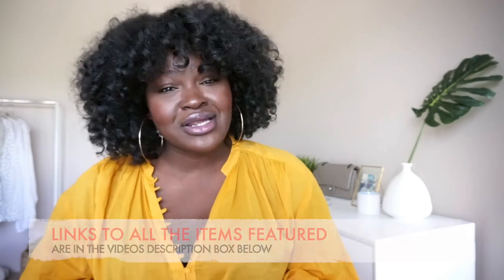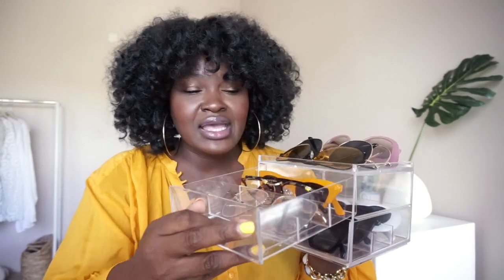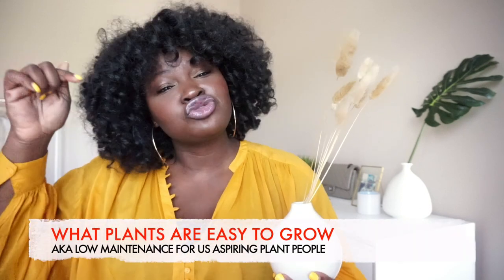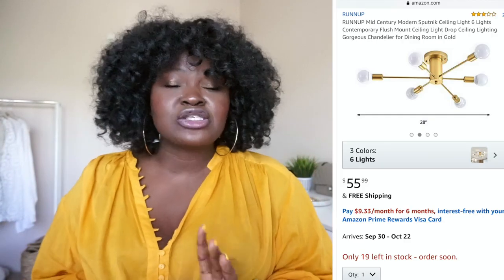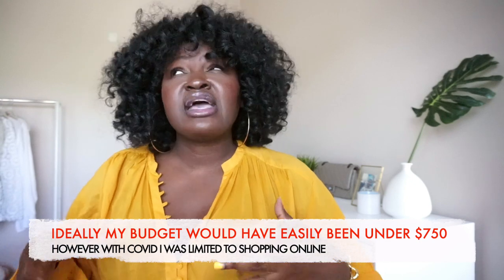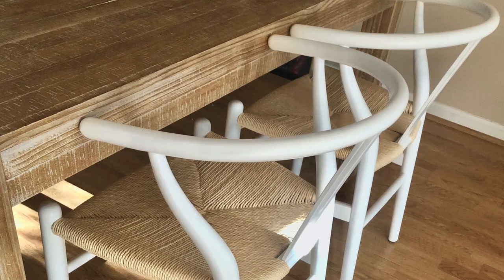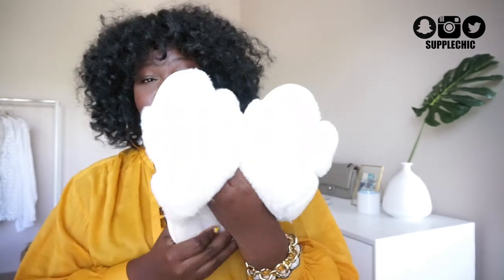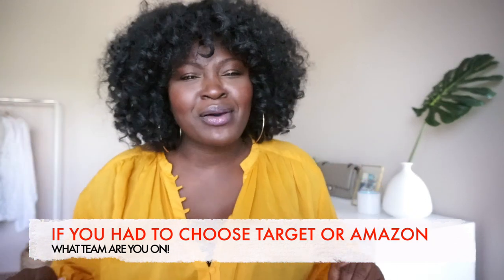AMAZON + TARGET HOME DECOR HAUL: FAVORITE FINDS I 2020 MUST HAVES I SUPPLECHIC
Hi Chicsters,
Today's video is all about AMAZON HOME DECOR finds. As some of you may know I've been working on finishing up my space since we moved in so I figured I’d share some of my favorites with you. I mention some of the best home decor items I have found on Amazon, some pricy, and some affordable versions for expensive items! I also share some of my favorite Target finds as well; Im sharing pieces I found for my dining room, bedroom, as well as home organization, finds & more. Make sure to visit the community tab for an exciting announcement!

➥  ICYMI

✅✅DETAILS
Favorite Duvet
Threshold sheets
Linen Blend Version
Casaluna Duvet
Casaluna sheets
White Vase

▶️ON ME
Top

 ✔ Current Codes

▶️HEIGHT
5'7

▶️MEASUREMENTS
Hips 52
waist 42
bust 45
Face:
10$ Brush Set
Sephora collection retractable pencil

This video is about: amazon must haves, amazon haul 2020, amazon home decor must haves, amazon haul room decor,  amazon, amazon haul, amazon home decor haul, amazon home favorites, amazon home essentials, amazon home decor haul 2020, amazon home decor favorites, target home decor haul, target home decor, target home decor favorites,  target home decor haul 2020, target home decor must haves, target home decor shop with me, target home decor ideas, target shopping for new home decor, best target home decor